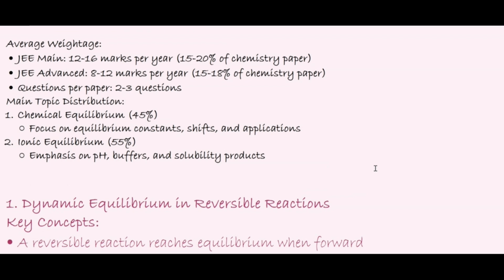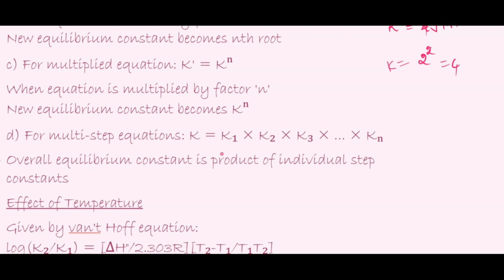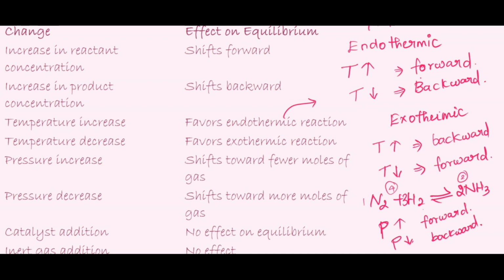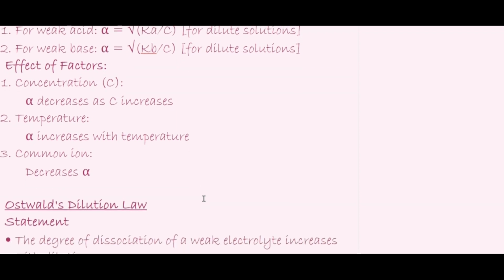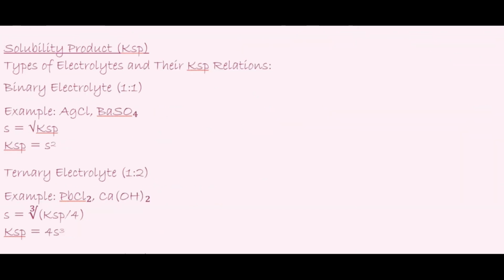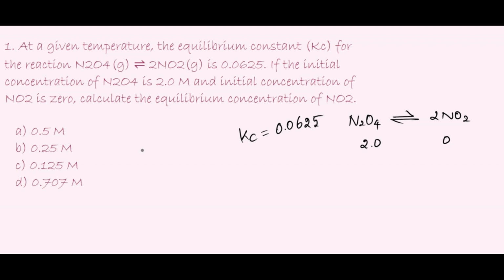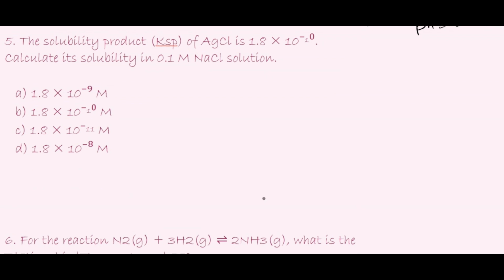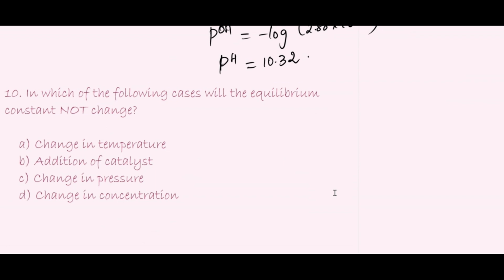Complete Equilibrium Crash Course / Oneshot | JEE Main 2025, NEET | Most Important Concepts + PYQs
Why Watch This Video:
- Covers entire chapter in 90 minutes
- Focus on most important concepts
- Previous 15 years JEE/NEET questions covered
- Tips & tricks for quick solving